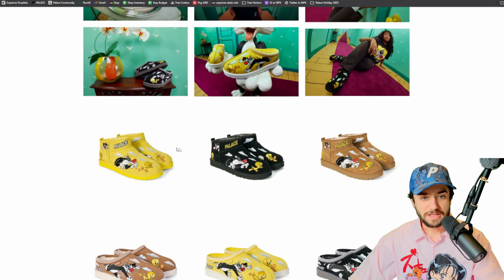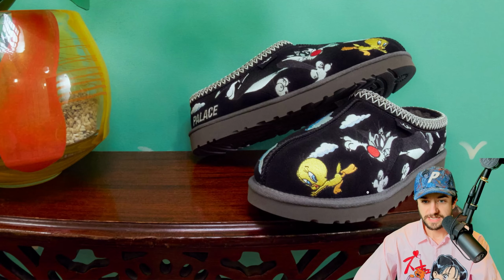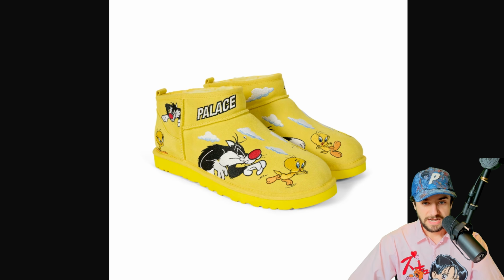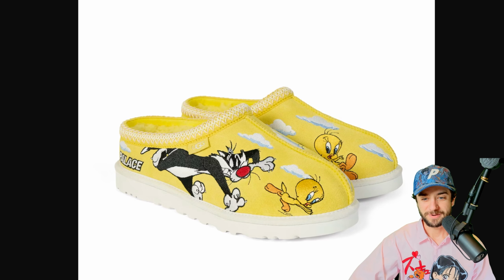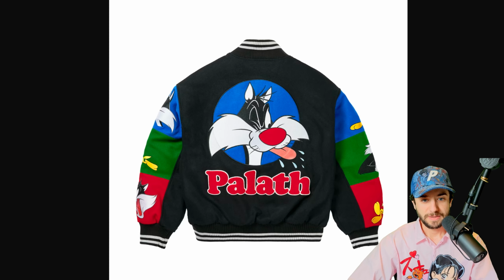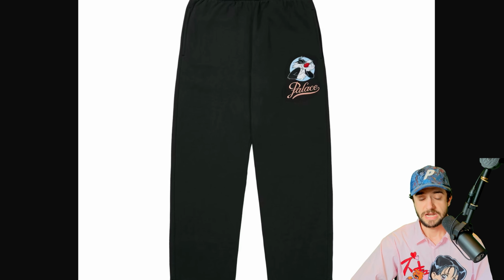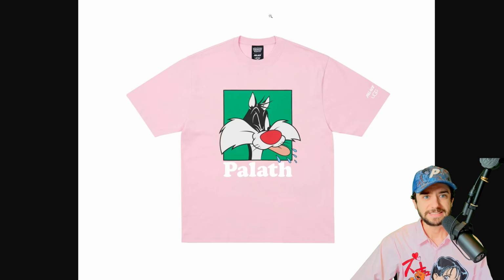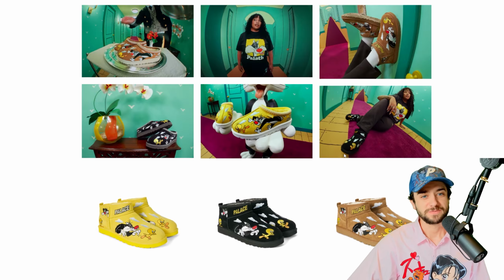Palace x UGG x Looney Tunes Collaboration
Palace has teamed up with UGG for a collection of Looney Tunes themed items releasing on Friday, December 5th for Week 2 of their Holiday 2025 season.